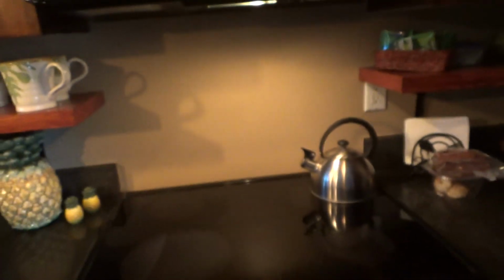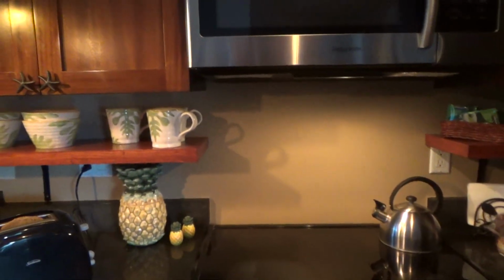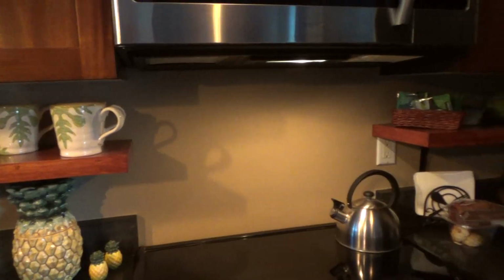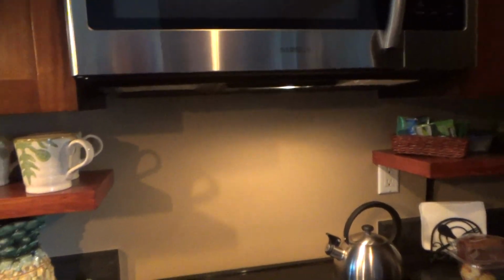How to Finish & Paint Drywall Made Easy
How to finish & paint drywall made easy is what this DIY howto video is about. VideoJoe just helped out a friend with patching & repairing some drywall then painting the drywall too & VideoJoe wanted you to see the end project so you can see that if an average Joe can finish & paint drywall then you can finish & paint drywall too. Come on...get on board & start saving yourself some money around the house. How? Just watch VideoJoe! Watch & learn as VideoJoeShows you what VideoJoeKnows...how to finish & paint drywall made easy.